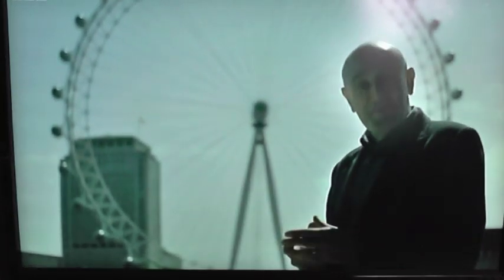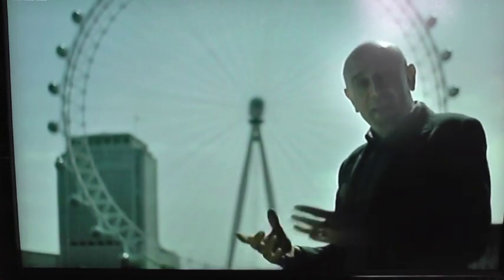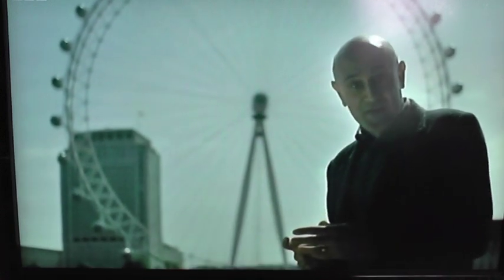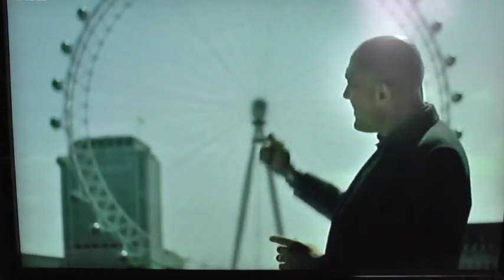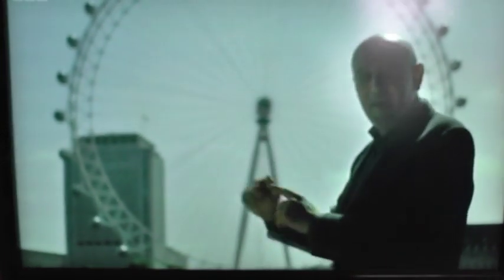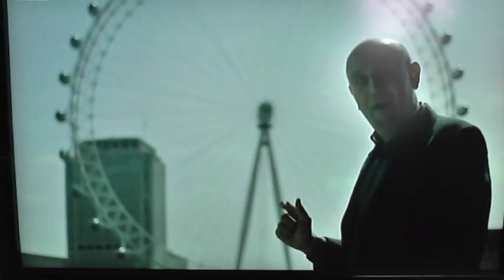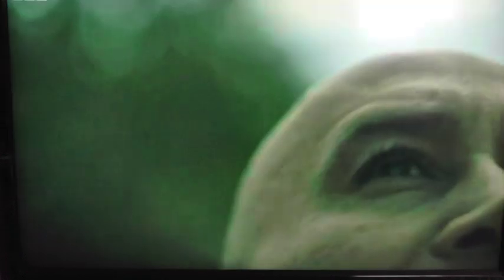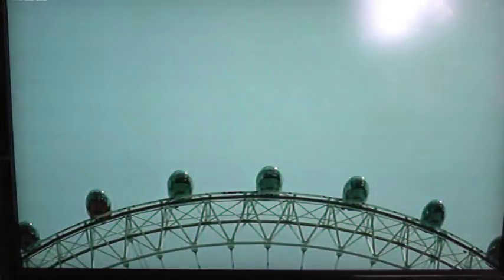Proof that light travels in straight lines BBC4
Demonstration of Euclid's proof that light travels in straight line by showing how the eye is deceived by the size of small objects close to the observer. Clip from Professor Jim Al-Khalili's programme 'Light and Dark' broadcast Nov 19th BBC4. He is Professor of Theoretical Physics University of Surrey, UK, author and broadcaster.